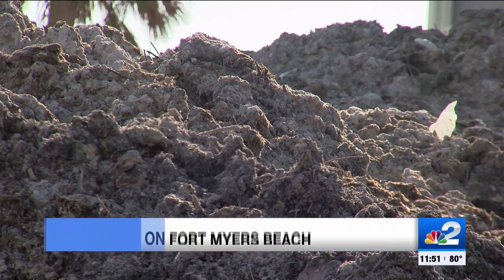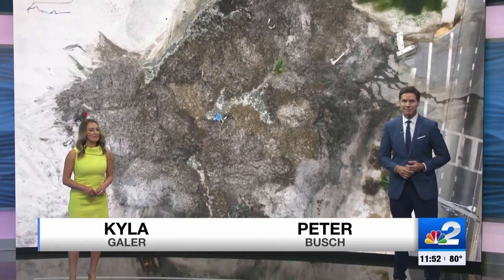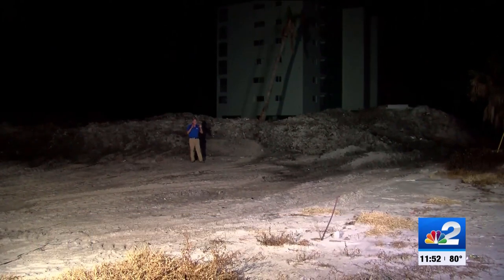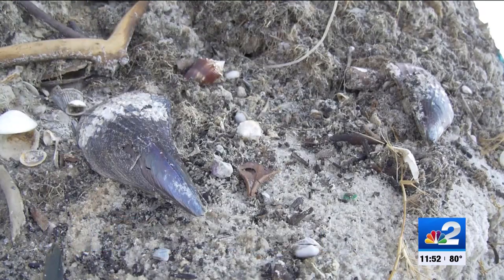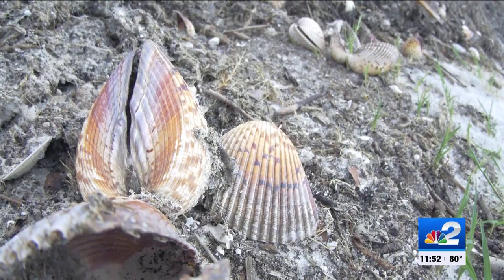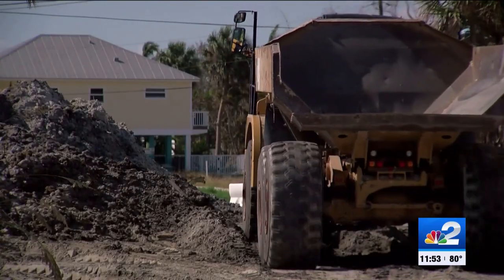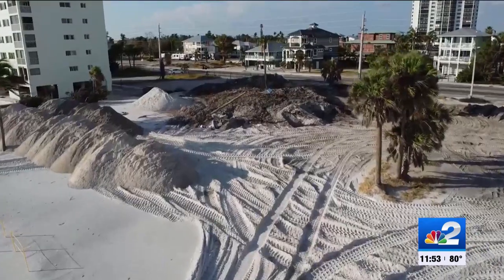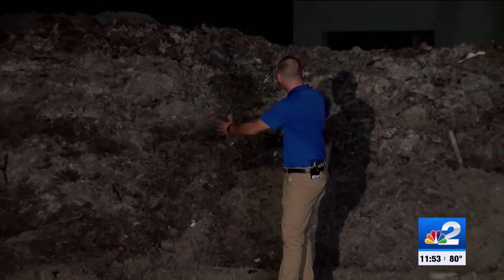Crews cleaning up massive piles of stinky sea creatures from Hurricane Idalia on Fort Myers Beach